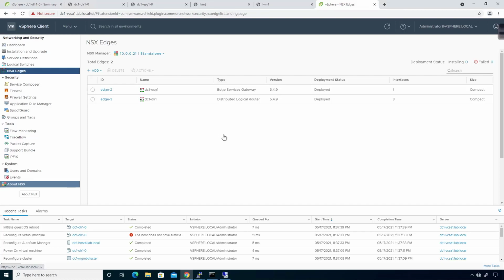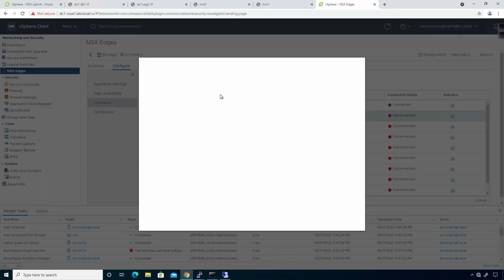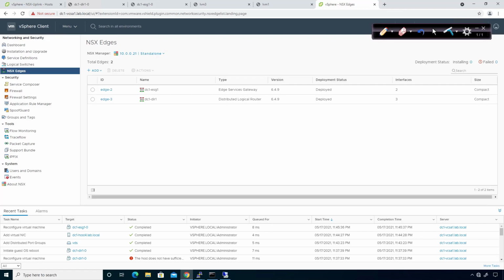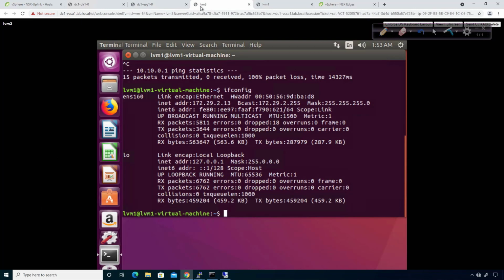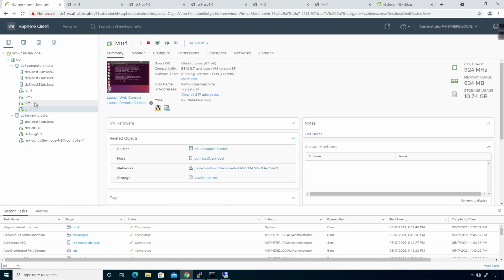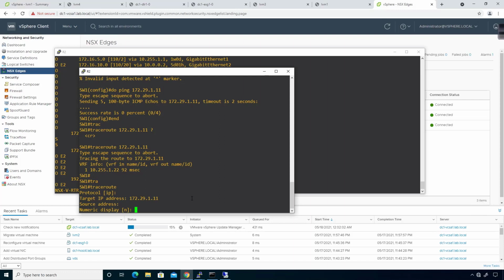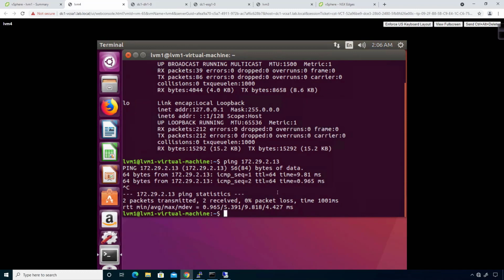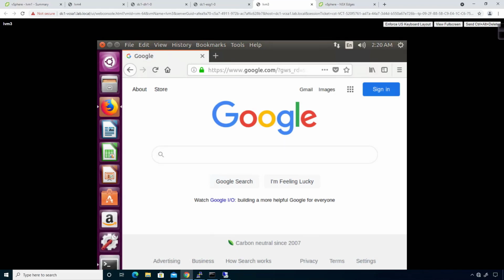VMware NSX-V 009 - Static Routing on DLR, ESG, CSR1000v and Cisco 3750X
In this video, we will begin deploying static routing on all the routed devices to allow internet access to the Linux VMs.